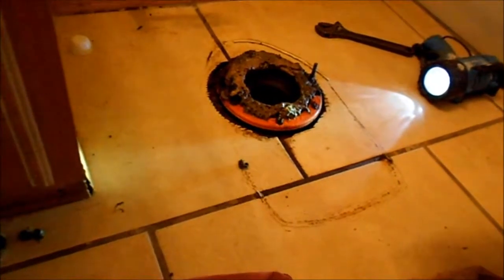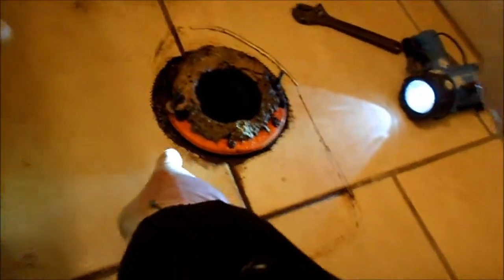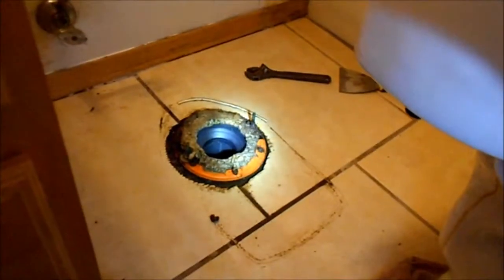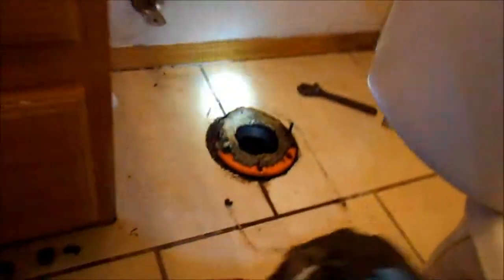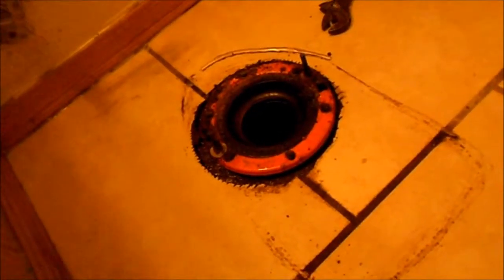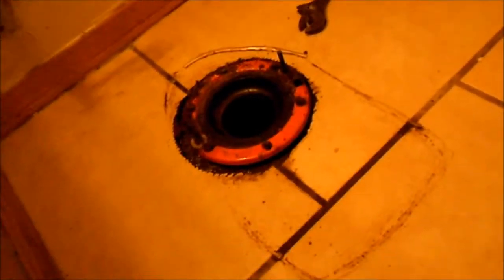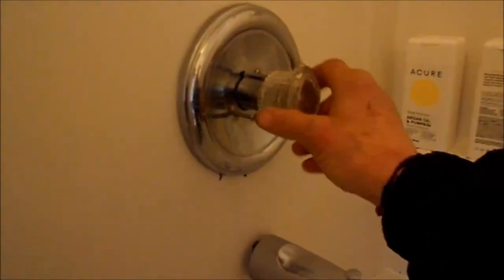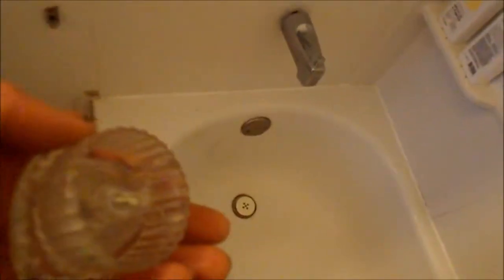Plumbing Services N Ca 707 443-8347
Got a leky base or broken shower knob?